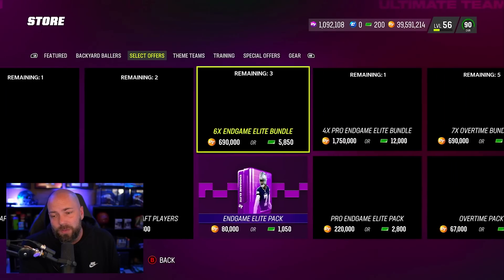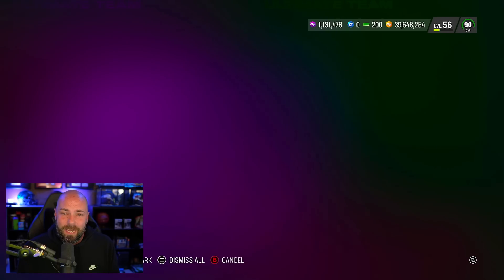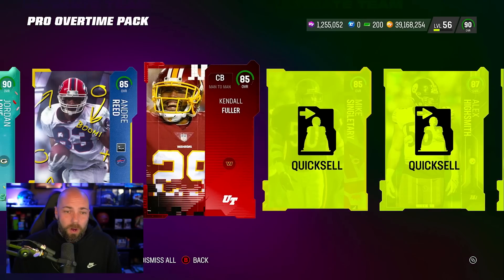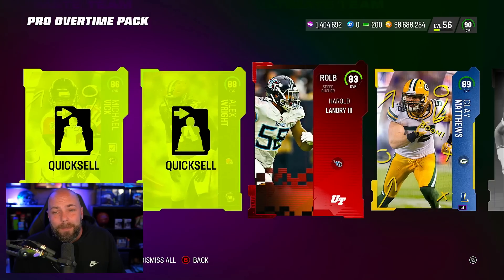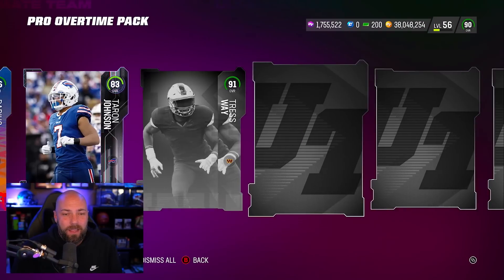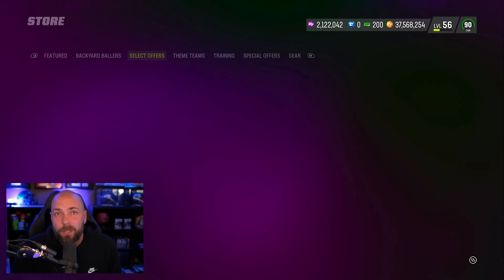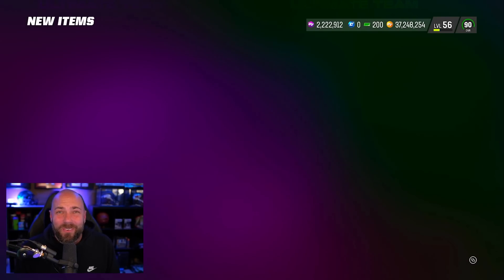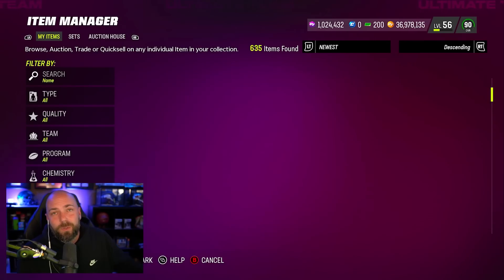How Bad Are Pro Overtime Packs? [Bonus Content]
madden 23,mut 23,madden,mut,best mut pack,best madden pack,tcp,tvp,titanium collector pack